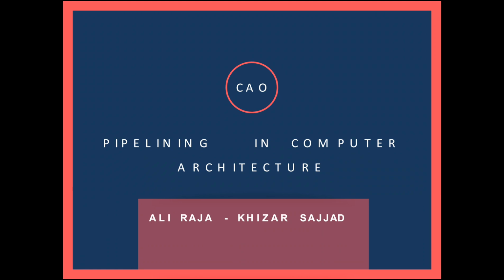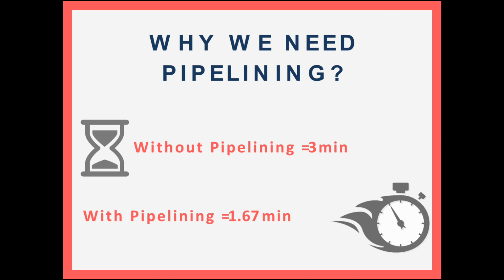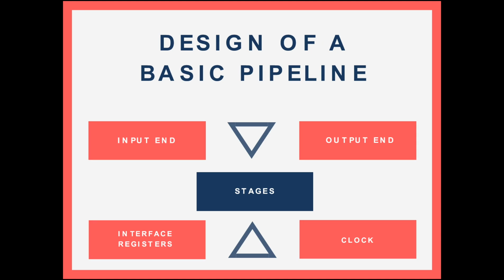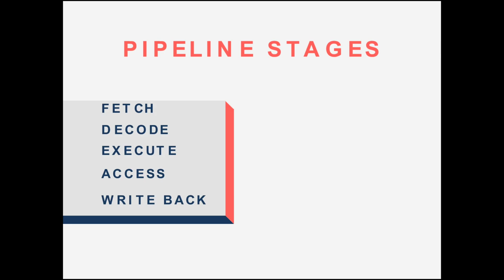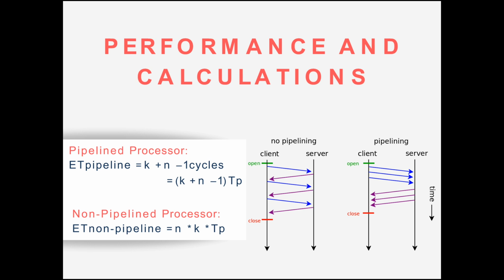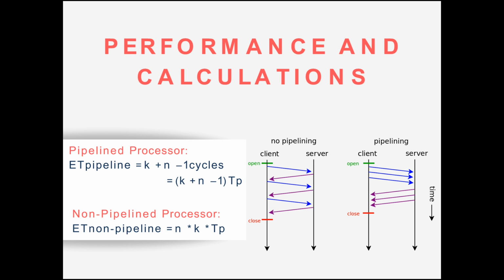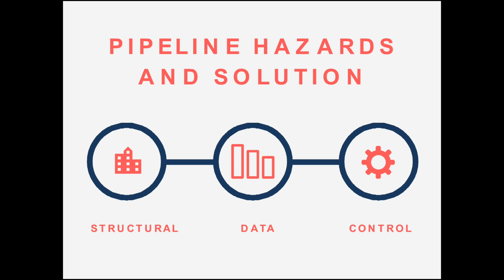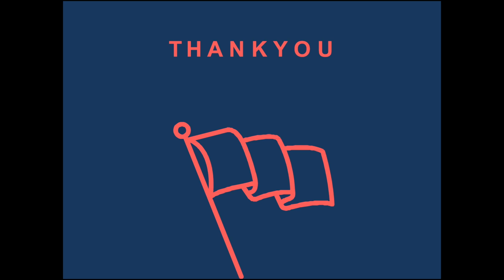Pipe-lining in computer architecture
Design of basic pipeline
              (input, output, interface register, clock, stages)